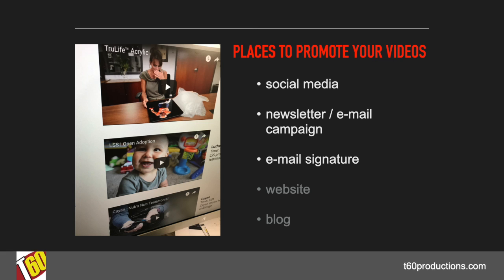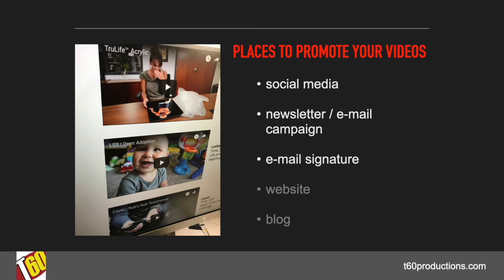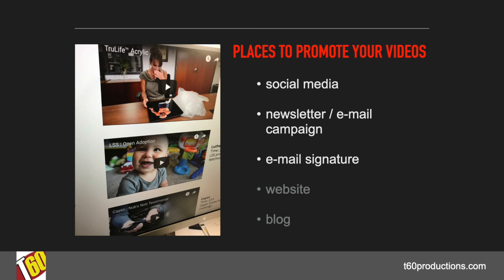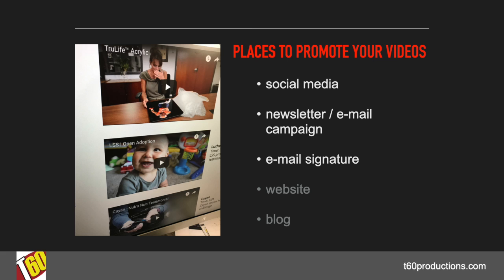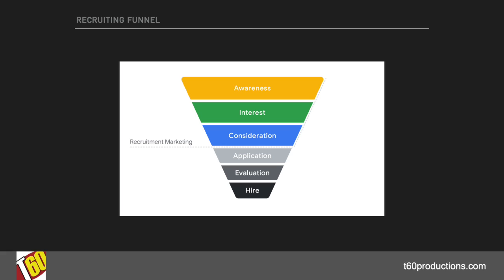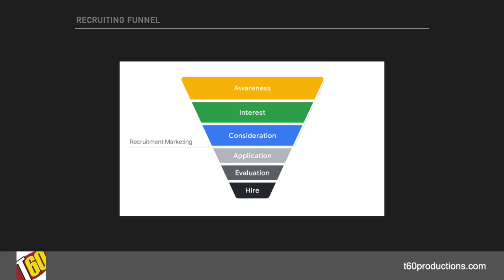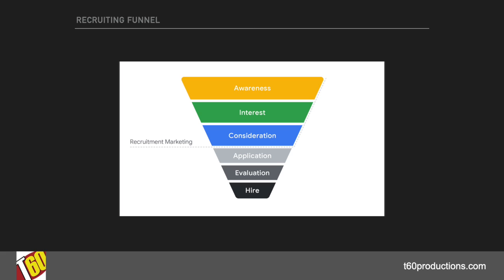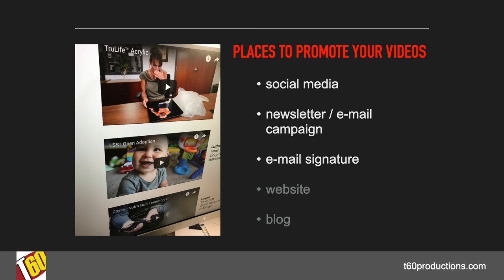Recruiting Videos - promote your videos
When you're done producing your recruiting video(s), don't forget this final, crucial part of the process.